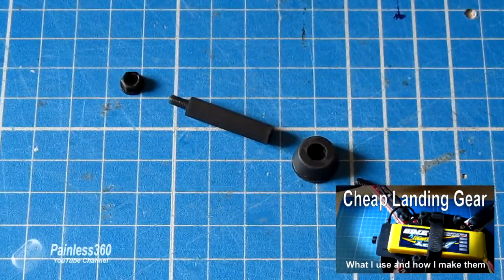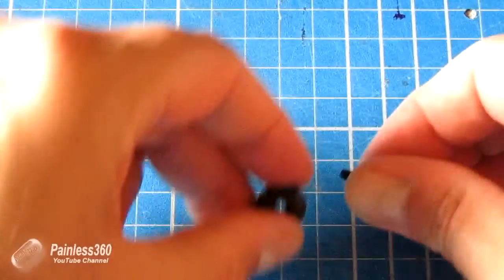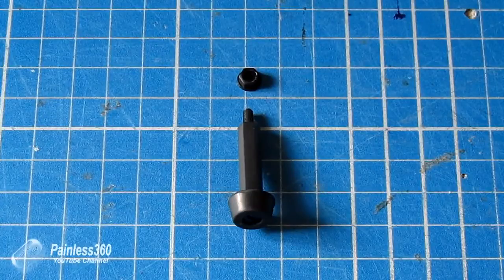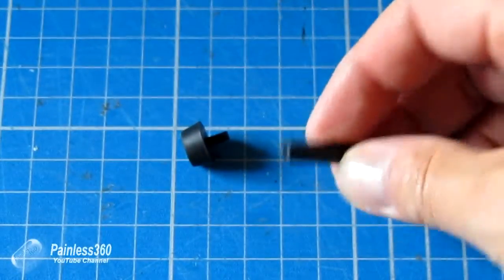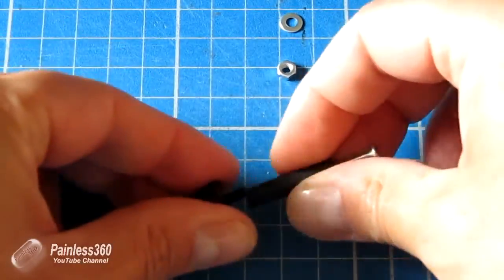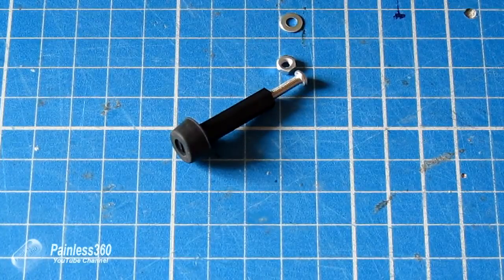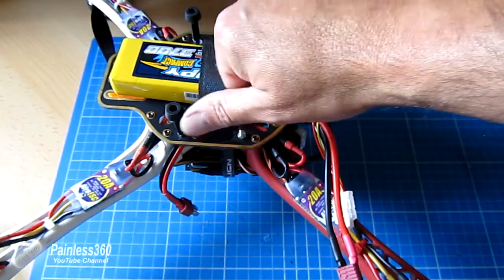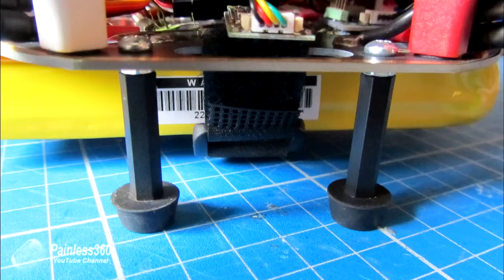Cheap, stong, light landing gear for quadcopters and multirotors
In another video I shared how I made very light, cheap landing gear using PCB standoffs and small rubber feet. I've had a few snap where the PCB standoff connects through the model and I now use this design where a small M3 screw holds the leg in place.

In the event of a crash the screw bands and can be bent back into shape easily using your hands. This version is much stronger and means that you don't loose the rubber feet every time the gear takes a rough landing.

Happy flying.